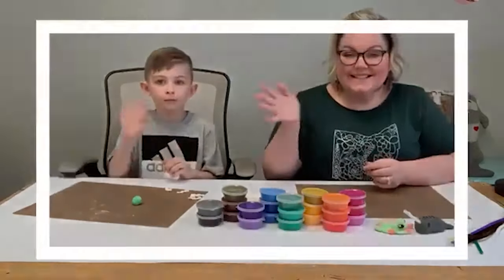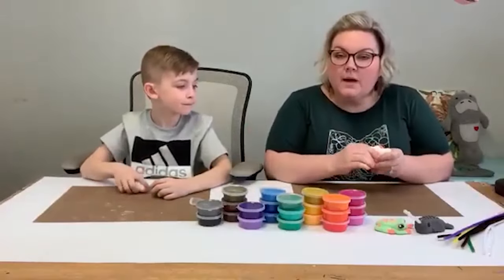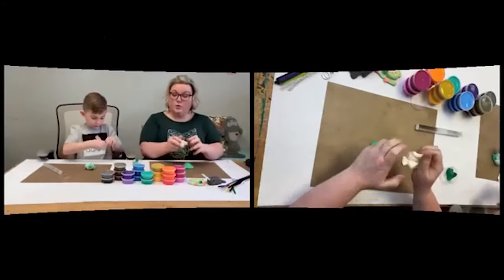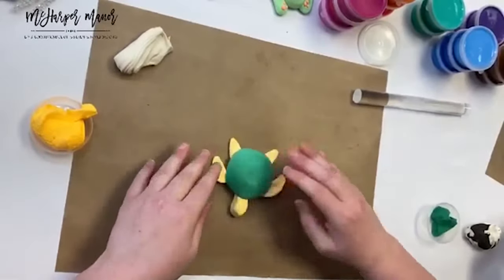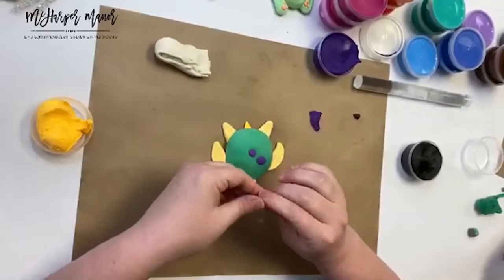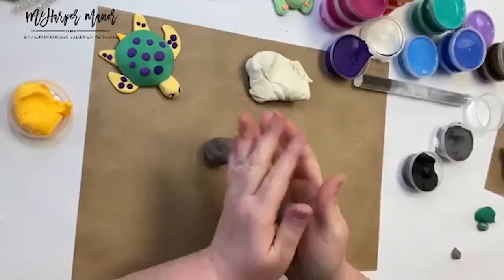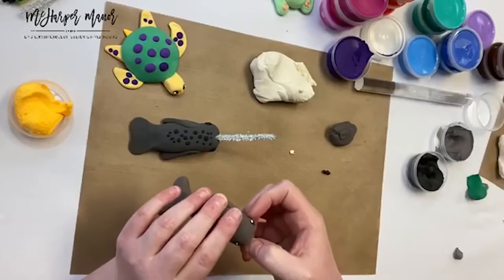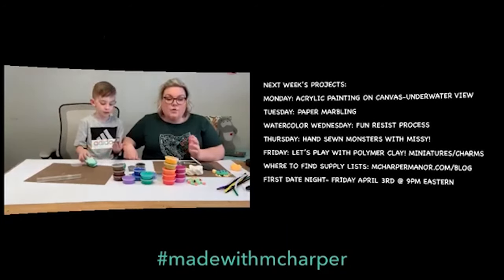Model Magic Animal friends - Made with McHarper Week 1, episode 5 - art tutorials crafts at home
Sculpt your favorite animal with Tabitha and madewithmcharper. In this episode Tabitha and her special helper of the day create a couple of clay animal friends to play with while in quarantine. What fun animals will you make? Welcome to McHarper Manor. The land of imagination and creativity awaits.

Model Magic: Like modeling clay - but lightweight and fast drying. This is also the same stuff kids love to make their coveted "butter slime" with, lol. If you have any "tweens" in the house, you could already have some on hand! This set comes with several colors. I'd suggest picking up a pack of solid white too!

For a full list of supplies for our week one projects, check out the blog post